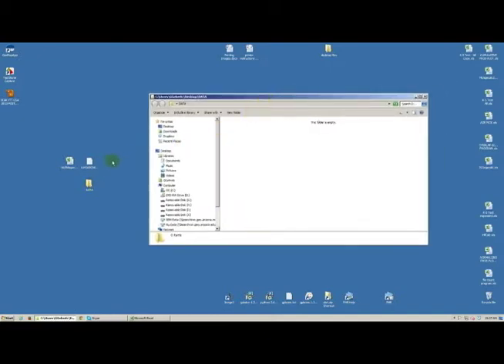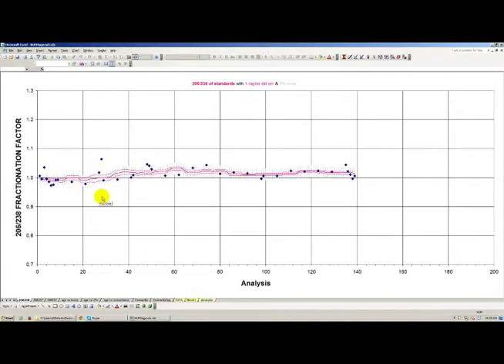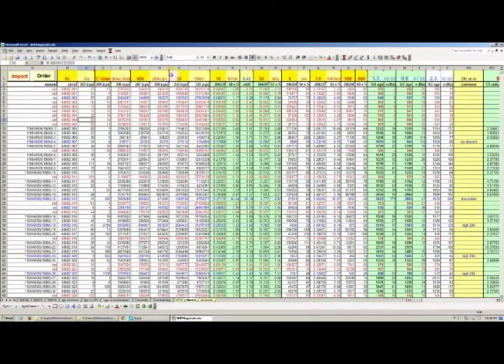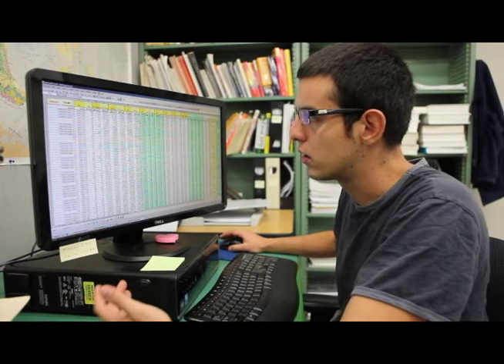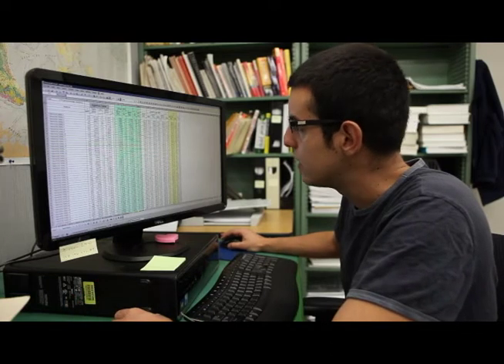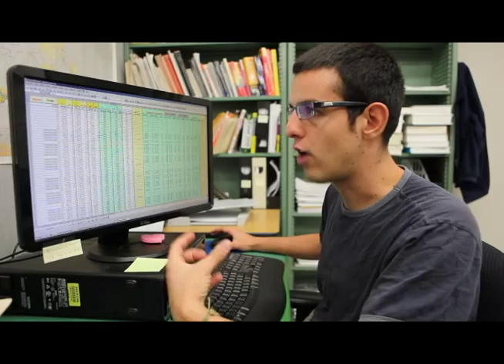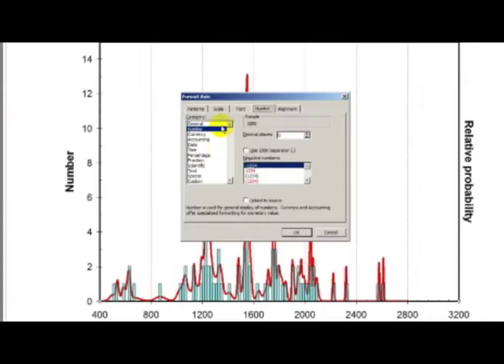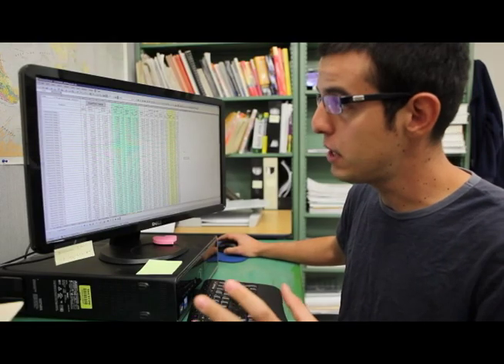Nu LA-ICPMS - detrital zircon age reduction from raw U-Pb data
This video shows how to reduce raw data off Nu laser ablation inductively coupled mass spectrometer in Excel in order to get a U-Pb age.